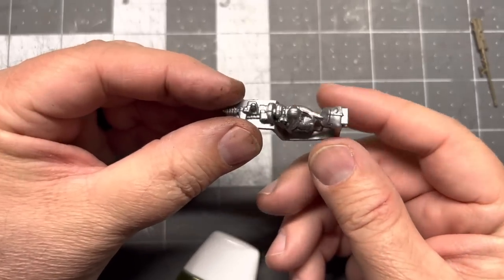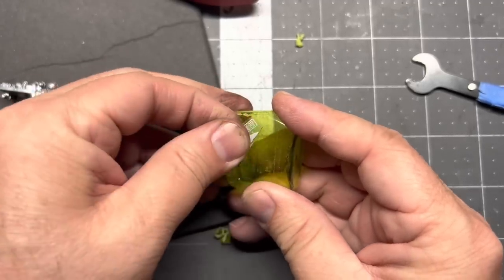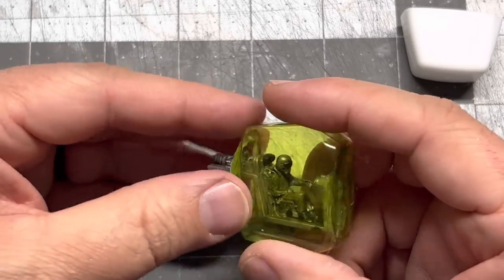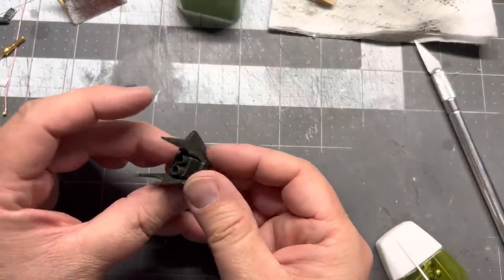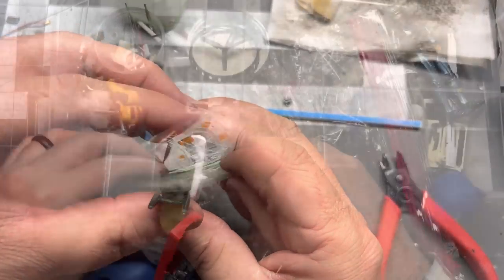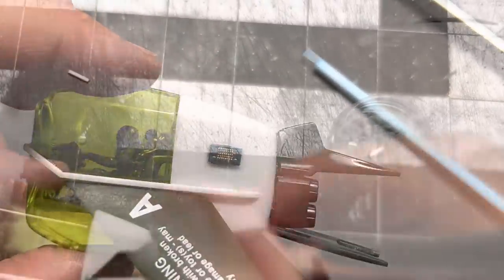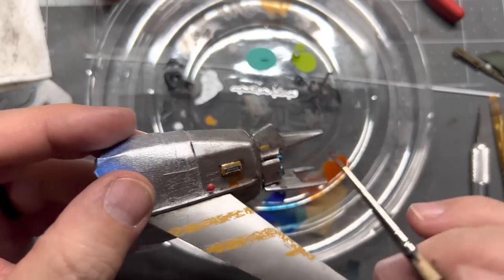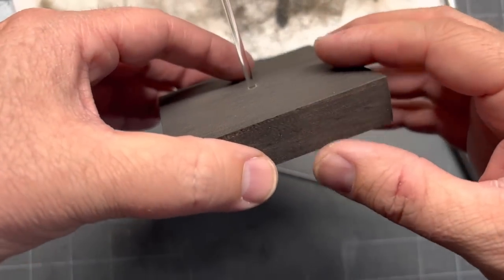Let's Make a Ship From Trash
I found a little model kit pilot and an eye drop bottle that was trash and thought it would be cool to make a scratch build/kitbashed trash ship. I kitbashed some model parts, gundam bits and other trash bits I've collected to put this together. This kitbash trash build came together pretty easy and with a little custom paint and some weathering I think it came out great.

I hope you enjoy this toy customization kitbash video!